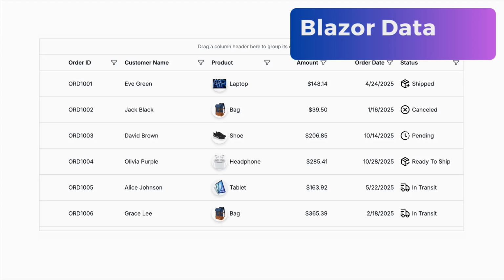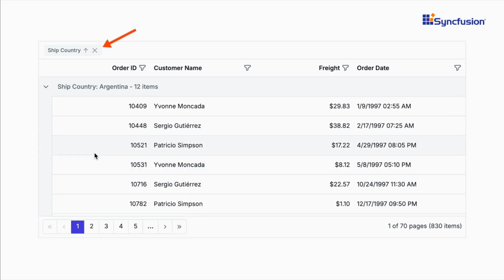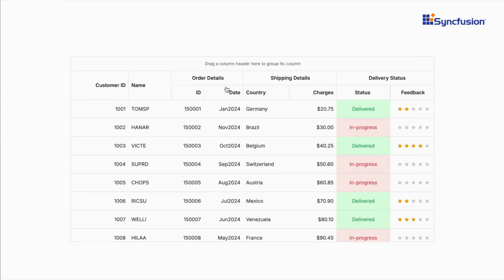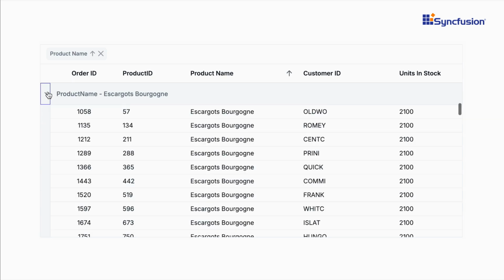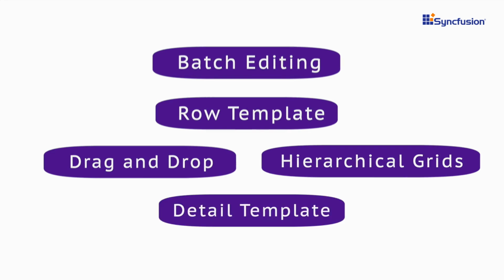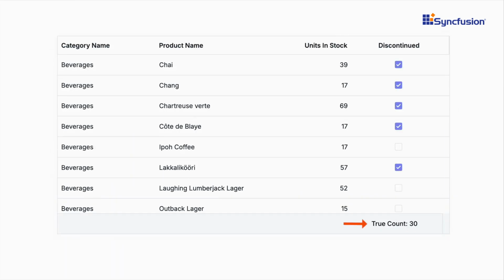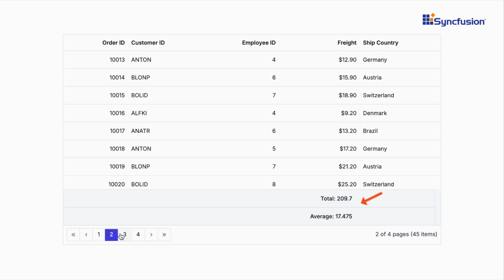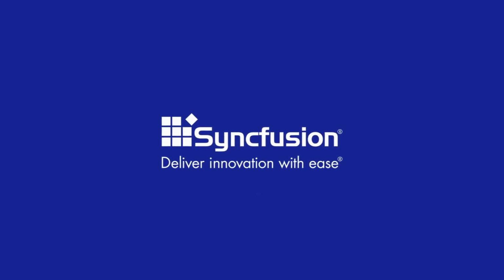Blazor DataGrid: Grouping and Aggregates Feature Walkthrough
In this video, you will learn how the Syncfusion® Blazor DataGrid grouping and aggregate features help organize, explore, and understand large datasets by turning raw information into structured hierarchies and meaningful summaries.

Grouping lets users instantly organize records by dragging column headers when AllowGrouping is enabled, or using predefined configurations with GridGroupSettings. You can control grouping behavior by enabling or disabling it per column, toggling the group drop area, showing grouped columns in the header, and grouping date or numeric fields based on formatted values like months or currency formats.

The DataGrid also includes advanced interaction features such as automatic sorting of grouped columns using GridSortSettings and PersistGroupState to maintain expand or collapse states during sorting, filtering, or paging. For large datasets, Lazy Load Grouping boosts performance by loading only group captions initially and fetching records on demand. It works seamlessly with paging, virtual scrolling, infinite scrolling, and remote data using the LazyLoad and LazyExpandAllGroup parameters.

Aggregates help highlight key metrics using the GridAggregates component, allowing you to display totals, averages, minimums, maximums, counts, and more. You can show results in the grid footer, group footer, or group headers using caption templates. Built in types such as Sum, Average, Min, Max, Count, TrueCount, and FalseCount are supported  and custom calculations can be implemented using AggregateType.Custom and CustomAggregate methods. Aggregates adapt to both local and remote data—calculating across the full dataset for local collections and per page for remote sources. Reactive Aggregates update summary values after batch edits, and group headers can be fully customized using CaptionTemplate, with complete localization support.

The DataGrid component is also available for JavaScript, Angular, React, Vue, ASP.NET MVC, and ASP.NET Core platforms.